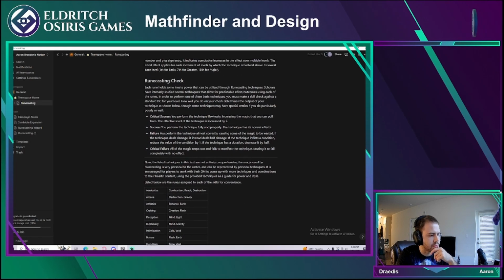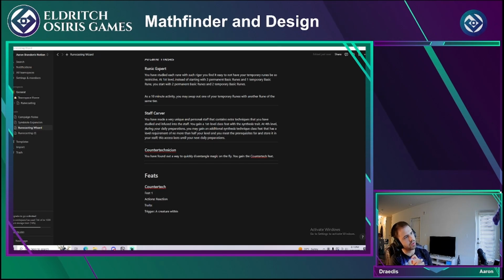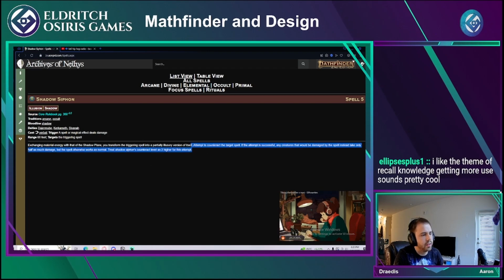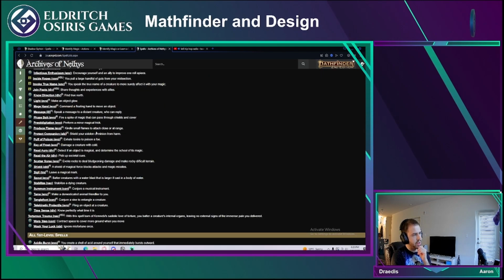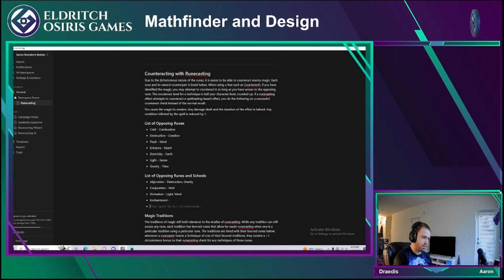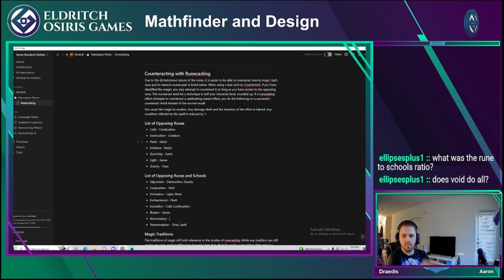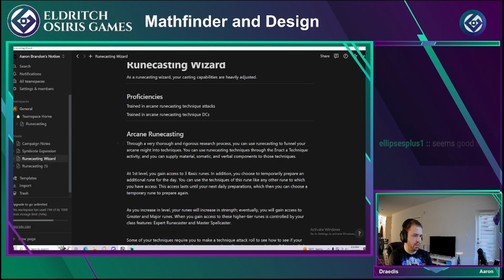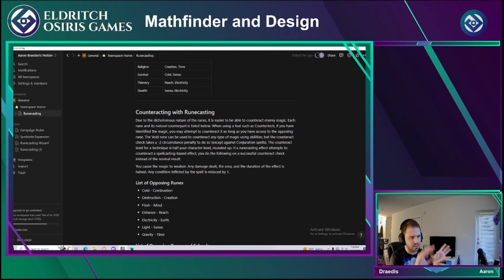Designing the Runecasting Wizard — Counter Action — Listening to LoFi Girl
Following Aaron once again with Runecasting, but this time looking at the Counter Action with more detail!